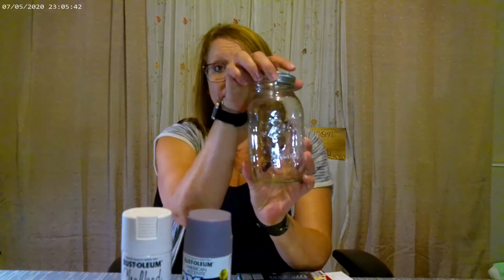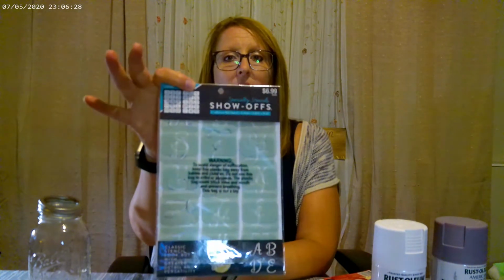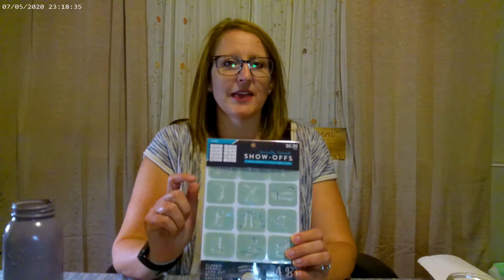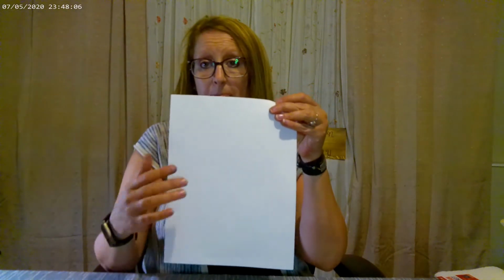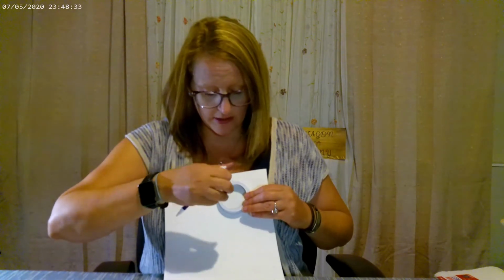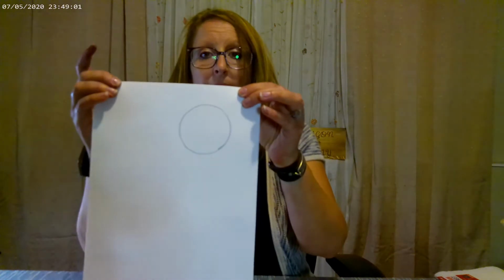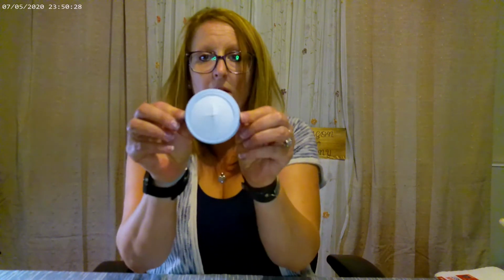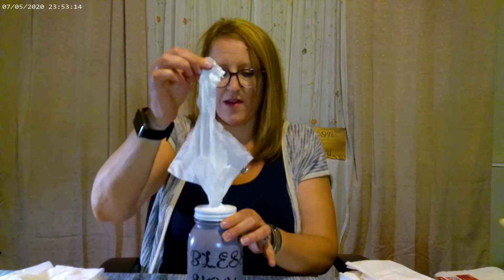Mason Jar Tissue Holder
If your the type of person that like to find tissue boxes to match the decor of your room, then this craft is for you. The Mason Jar Tissue Holder will brighten up the room and add that decorative appearance you are looking for. This project is very inexpensive and easy to make. I love the look it brings to each room I have them in. So get those mason jars out of the back of your cabinet and pull out those cans of spray paint you were saving for a small simple DIY project and get to crafting.